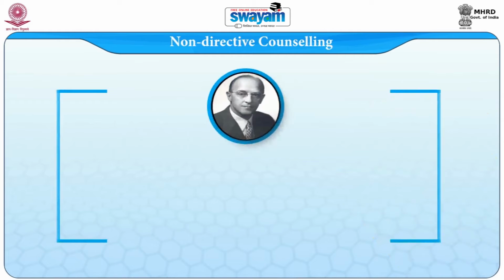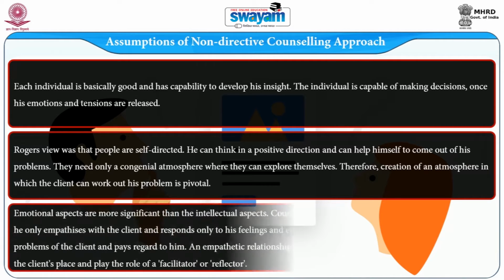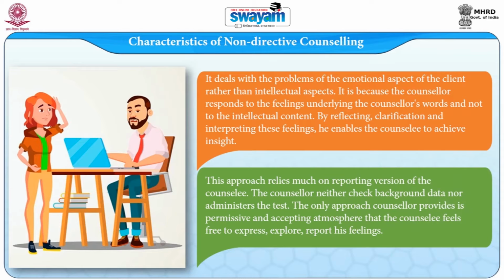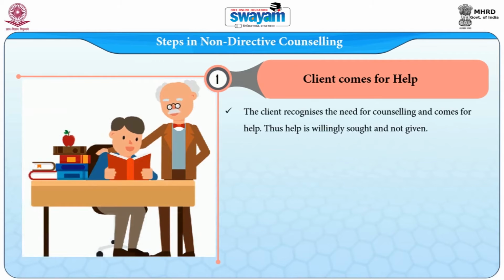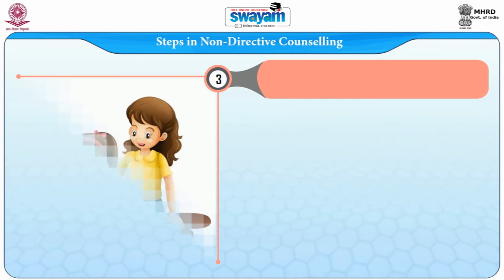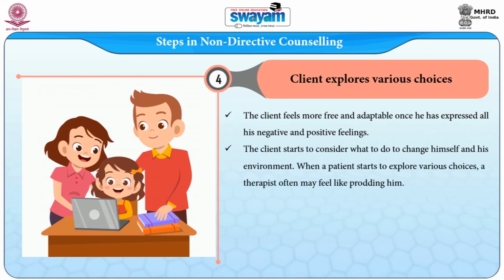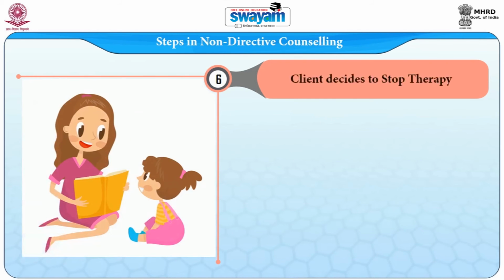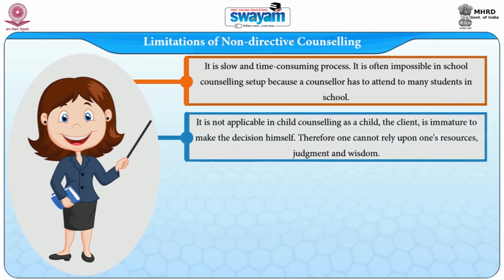M-36 - Counseling Approaches - Meaning, Direct, Indirect and Eclectic Counseling 02